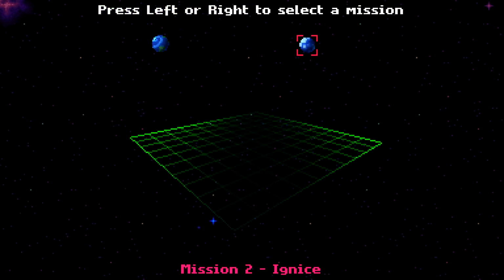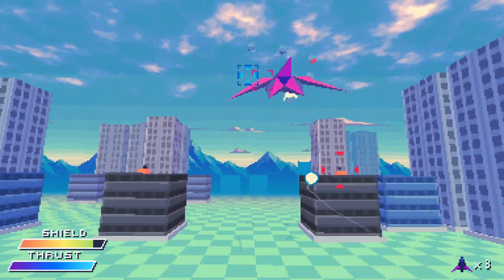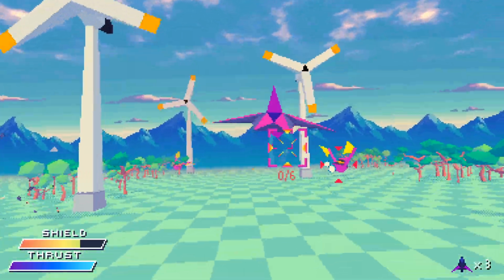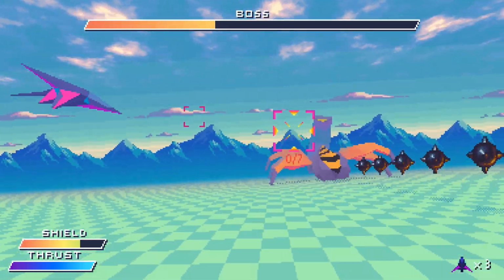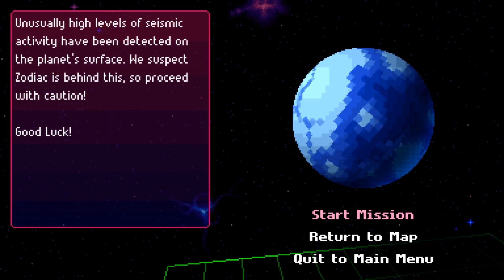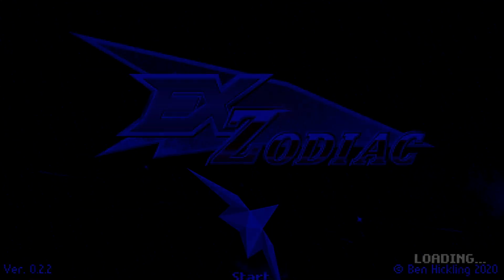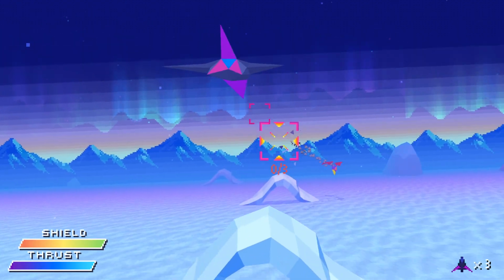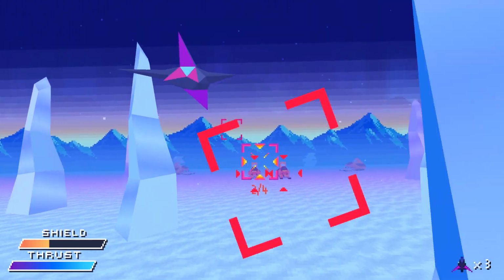MOONWOLF 128! | Ex-Zodiac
Let's check out a demo of a game that looks like it was inspired by Starfox!